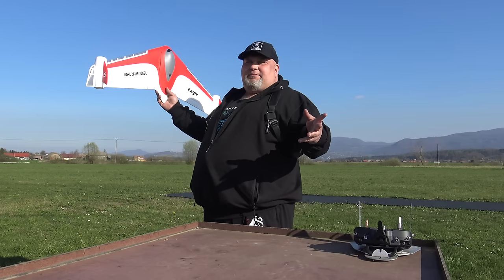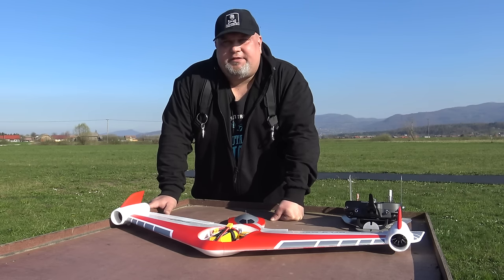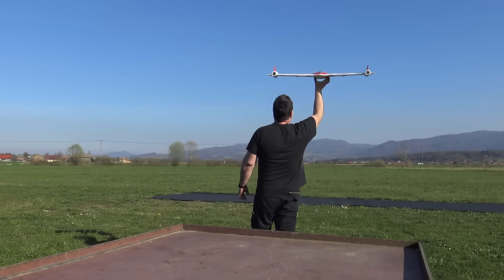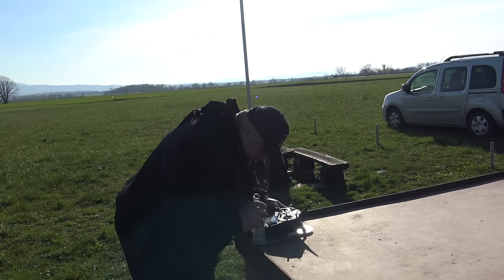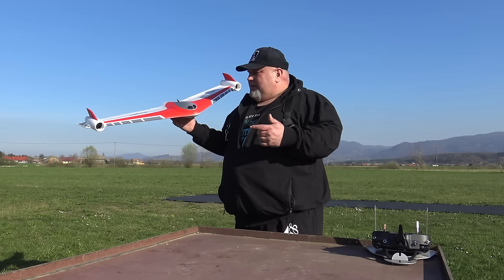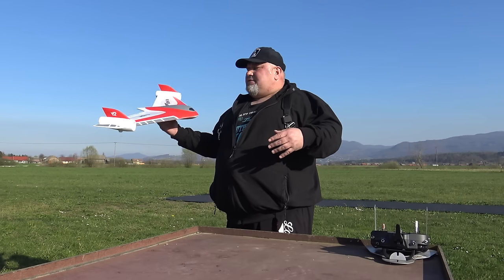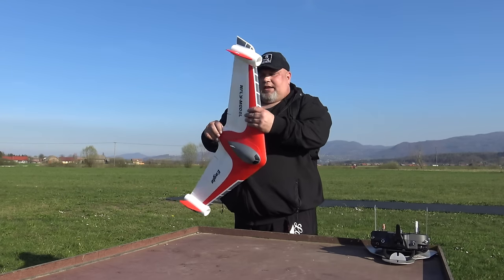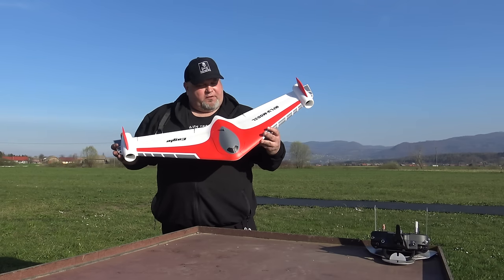XFLY Eagle Twin 40mm RC EDF jet Wing with Gyro EPO 1019mm (Red/White) Maiden flight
SPECIAL THANKS AND SALUTE TO PETRINCIC BROS BIGGEST SUPPORTERS ( DONATORS ):
-FREDERICK TICE
-MICHAEL C. McVICKER
-TOBIAS ARNESSON
-MARK BAUER
-DANYEL VAN BEEK
-ANDY BUTLER
-KEITH GOODE
-ROBERT STRATTON
-ROBERT VILLANTCORT

The XFLY Eagle Twin is an innovative racing model with twin EDF motors on each wing tip, this is a radical configuration and allows for a large area in the middle of the fuselage for batteries, and other equipment. The included power system gives a power-to-weight ratio of over 1:15 which allows for easy hand-launching and an incredible performance. Top speeds of over 110mph are achievable, and a special EDF mixing configuration makes the Eagle capable of performing differential maneuvers. These include flat spins, inverted flat spins, and other challenging aerobatic maneuvers.

Features:
• Supplied Plug-N-Fly with twin 50mm fan units, twin brushless motors, custom-made gyro, and twin ESCs
• Digital servos with ball-link linkages on all flying surfaces
• No assembly required, ready to fly out of the box
• Perfect for intermediate and experienced pilots alike
• Top speeds of over 110mph
• A radical design with twin EDF power units on each wing tip
• Constructed of durable, lightweight EPO foam

Specs:
Type: XFLY (PNF) Eagle Twin 40mm EDF Flying Wing Racing Jet
Wingspan: 1019mm
Length: 383mm
Flying Weight: 650g (depending on battery used)
Fan Units: 2 x 40mm 12-Blade
Motor: 2 x 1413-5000KV brushless
ESC: 2 x 20A brushless w/BEC system
Servos: 2 x 9g digital
Gyro: XFLY custom w/3 switchable modes
No of Channels: 3 (throttle/ailerons/elevator)
Battery Dimensions: 210x35x35mm
Recommended Battery: 14.8V (4S) 2200~2600mAh LiPo (not supplied)
Material: EPO foam
Color: Red/White

Included:
1 x XFLY (PNF) Eagle Twin 40mm EDF Flying Wing Racing Jet airframe in red/white
2 x 40mm 12-blade fan units
2 x 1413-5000KV brushless motor
2 x 20A brushless ESC w/BEC
2 x 9g digital servo
1 x Custom-made gyro

Required:
1 x 4ch or more transmitter and receiver w/elevon mixing
1 x 14.8V (4S) 2200~2600mAh LiPo battery
1 x Suitable LiPo charger